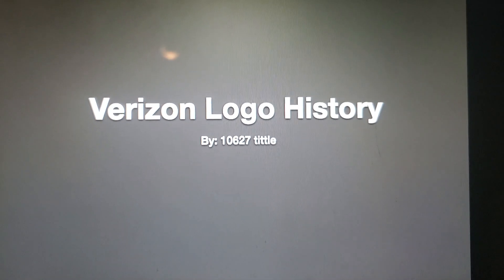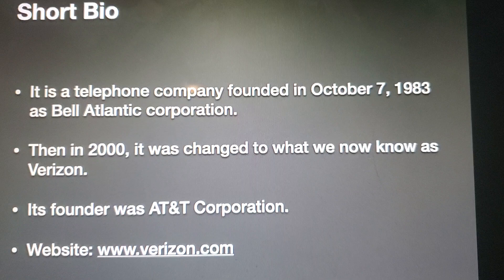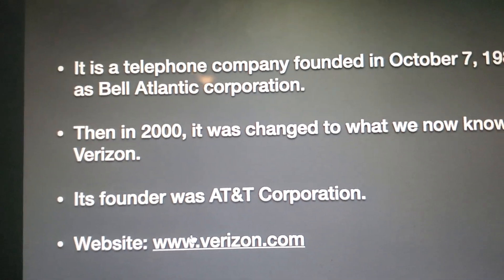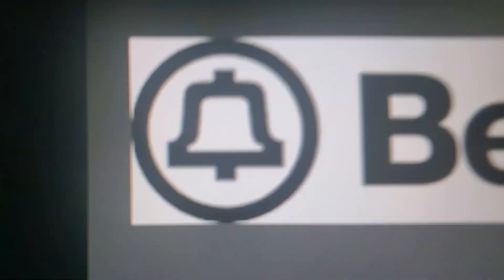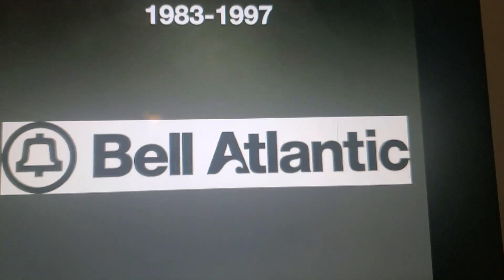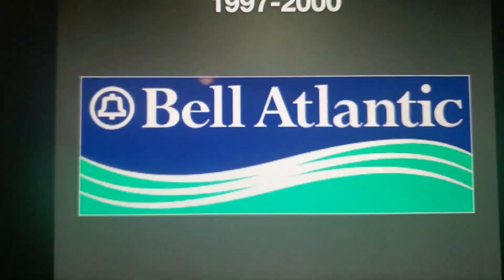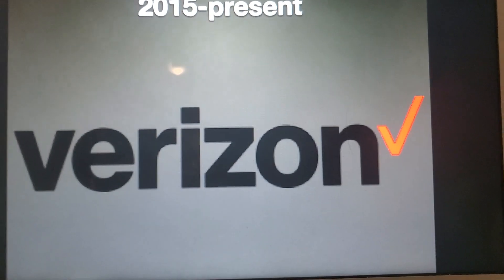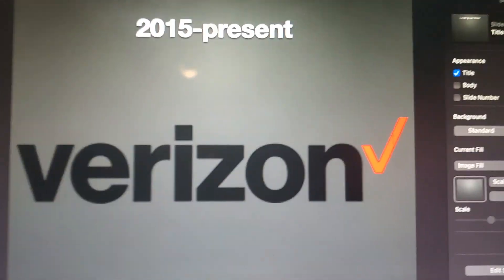Logo History #106: Verizon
I Remastered @lesatittle5641 's Video Revealing This.